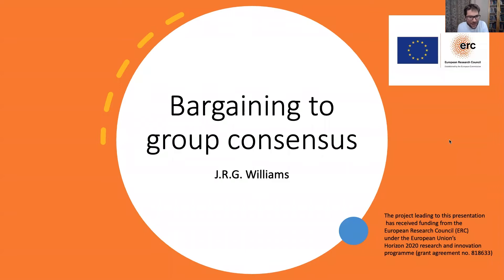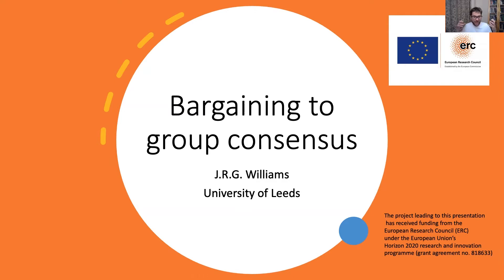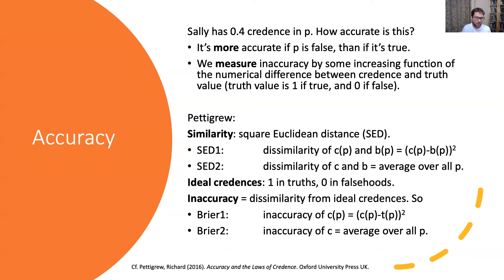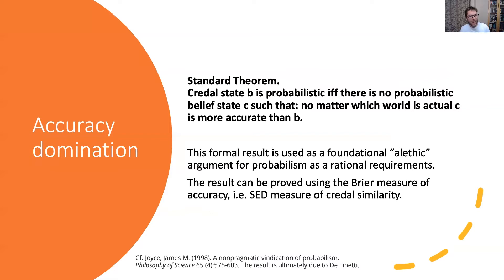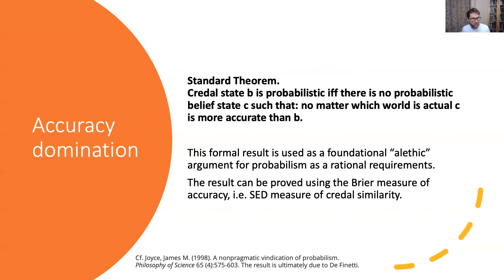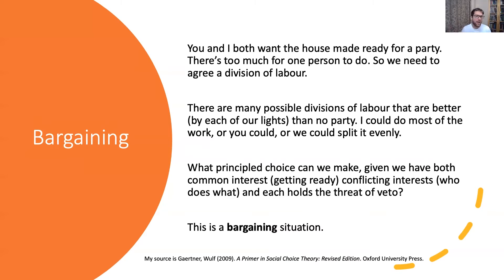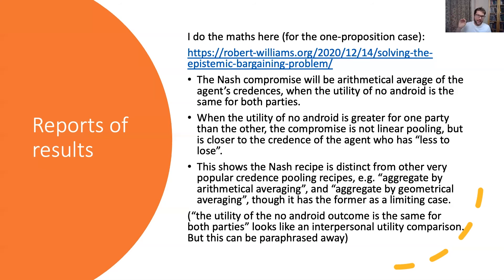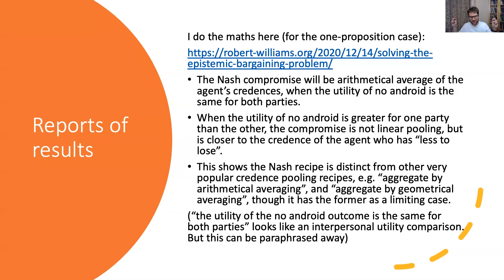Robert Williams - Bargaining to Group Consensus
Suppose a group of individuals must reach an agreement on "consensus" credences, say, for the purposes of programming an android that will operate in in the world autonomously, or of agreeing 'team' credences that will shape future deliberation and action of the group. Each agent has individual preferences how good or bad various candidate consensus credences would be--for example, if their predominant concern is the accuracy, they plausibly take their own credences to be best, and then rank other candidates in a way proportional to their 'distance' from their own. Richard Pettigrew has recently extended his accuracy-based (epistemic utility) foundations for individual rational norms to accuracy-based foundations for group consensus using this kind of background. Pettigrew has shown, in particular, how different ways of caring about accuracy translate to different standard methods of aggregating individual credences to reach group consensus---linear or geometrical pooling.

In this paper, I'll examine the foundations for Pettigrew's kind of approach. I highlight a presupposition in his results: interpersonal comparability of epistemic utility---a special case of a famously controversial principle. I show how one can borrow Nash's bargaining approach to social choice to give a different criterion for group consensus attitudes. The standard social choice use of Nash's approach gives a norm for choice among options (e.g. division of money or resources) in cases where utilities are incomparable---the distinctive thing here will be that the objects of choice are the team attitudes themselves. The Nash bargaining solutions predicts consensus credences that are not (in general) linear or geometrical averages of the group members' credences.